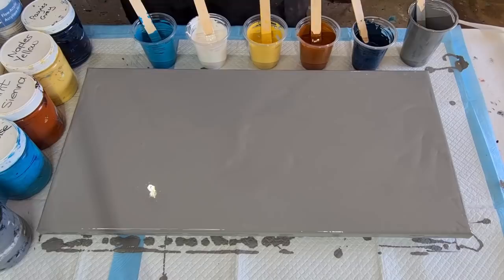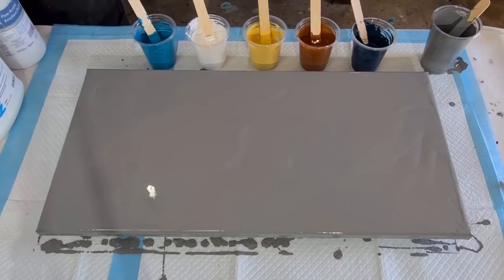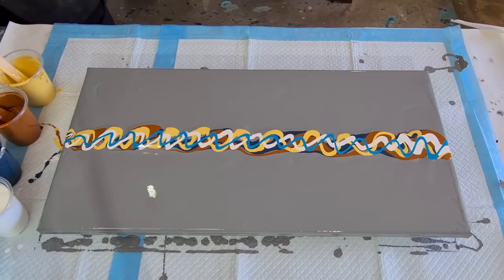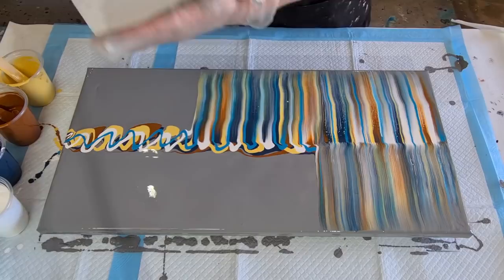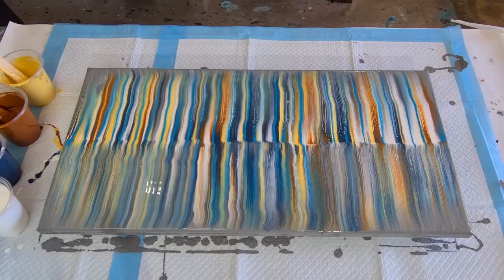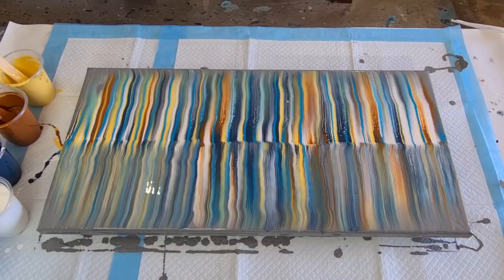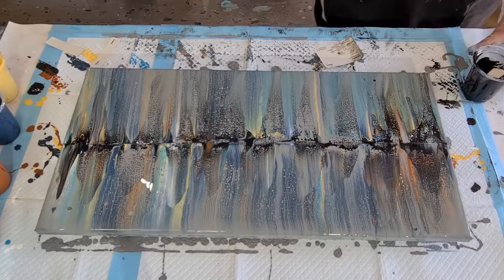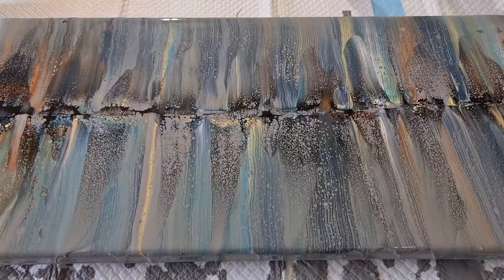#1050 WOW! Amazing Reflection Swipe Using Paper Towel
Reflection swipe
For this swipe, I used Floetrol, GAC800 and water as my pouring medium. I used Mont Marte Studio Acrylic paints.